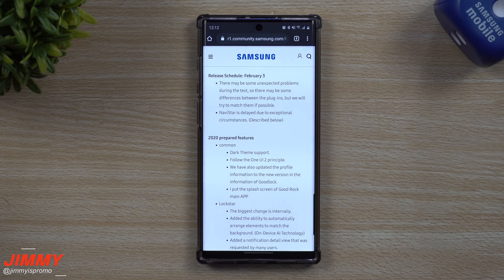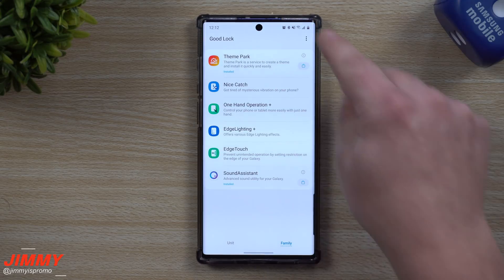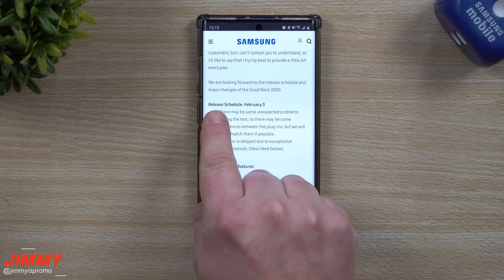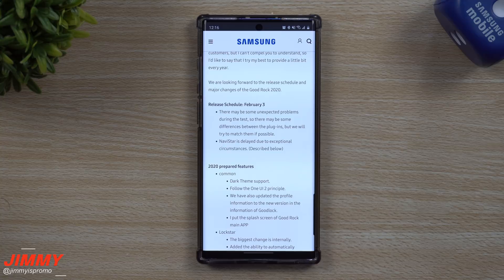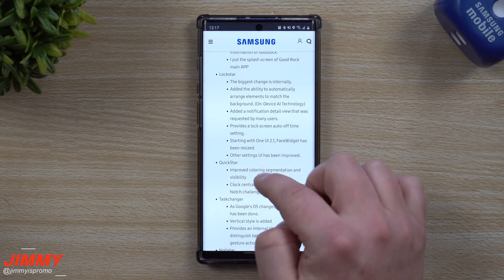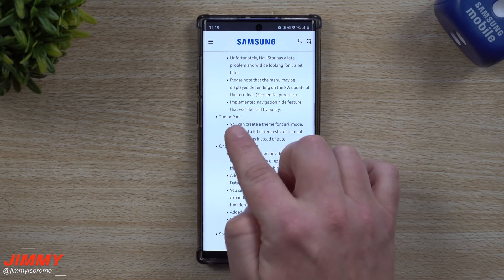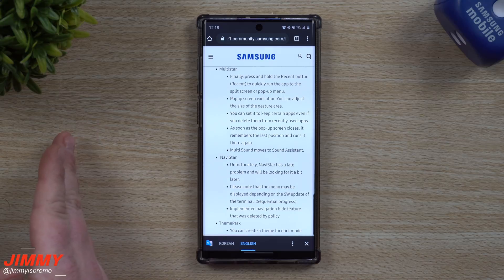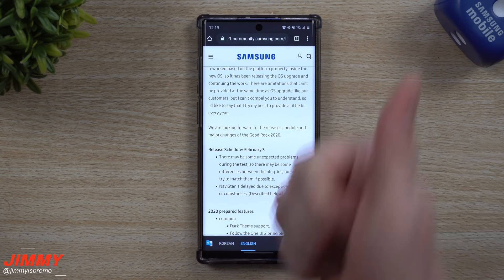Good Lock 2020 Update + New Features Listed Out (Android 10 Support)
Welcome to the home of the best How-to guides for your Samsung Galaxy needs. In today's video, we will take a look at what is new or updated for Good Lock 2020 and also the release date. Some Youtubers and blogs are saying Feb 3rd. But that is the set schedule for South Korea. For the United States, we are looking more between Press Release and Launch. Feb 11th - March 6.